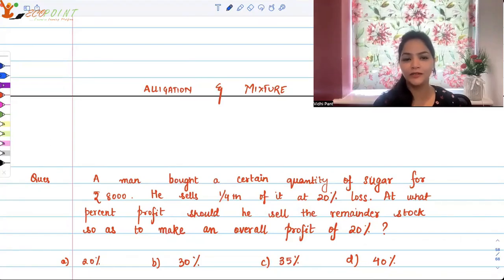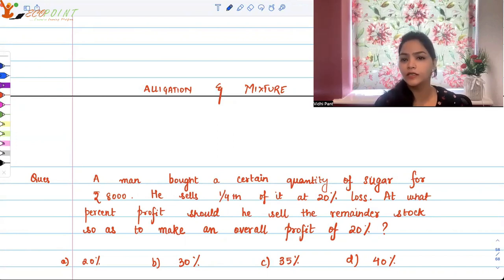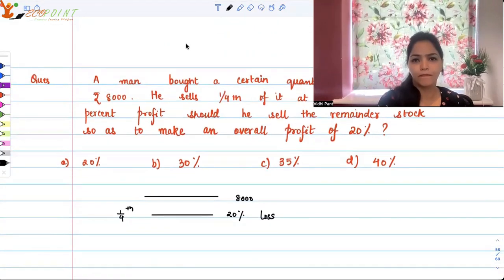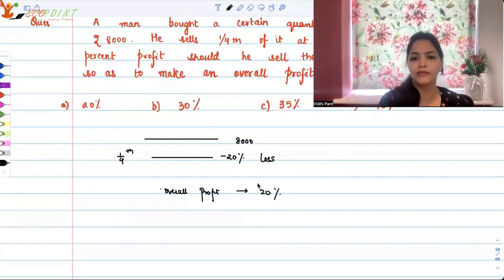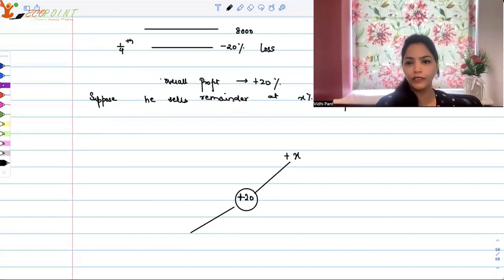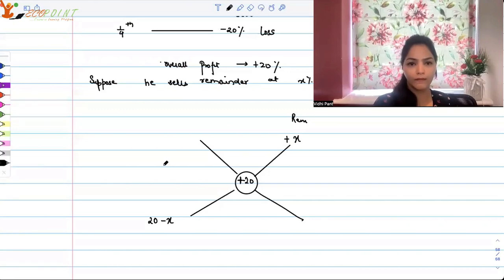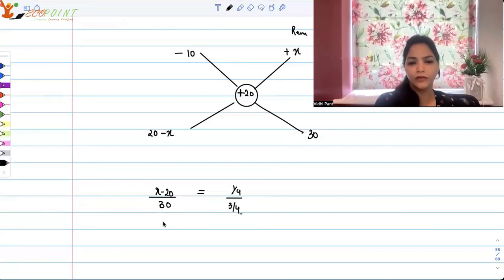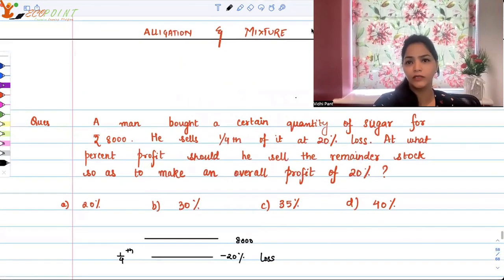Mixture and Alligations | CUET PG Economics Entrance 2023 | CUET MA Economics Entrance | Q 83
In this MCQ, we are trying to solve MCQ of Boats and Streams with the help of two numerical examples. This is a practice MCQ for CUET PG Economics.  This is also useful for those who are preparing for Indian economic services and UGC NET Economics. Please solve it and let us know your answer in a comment.

1) Basics of MA Economics Entrance Exam (DSE/ISI/JNU/IGIDR/MSE)
2) Semester Exam, Economics H
3) UGC Net Economics
4) Indian Economic Services